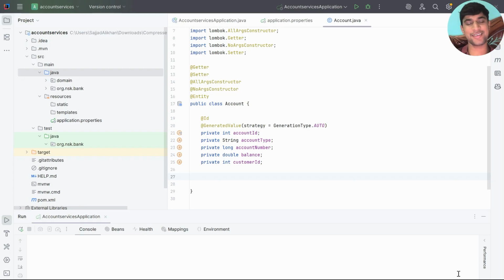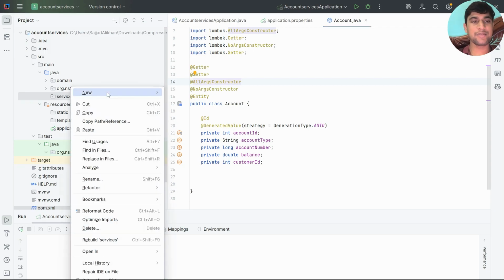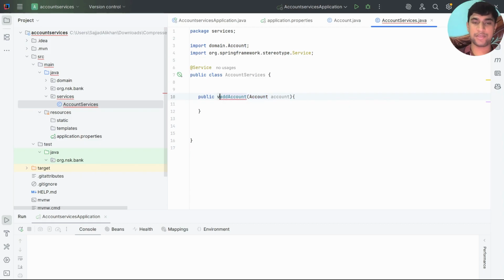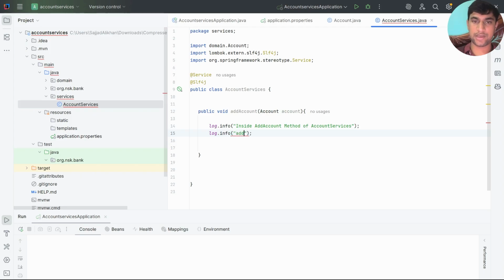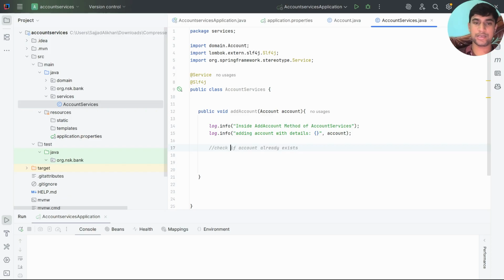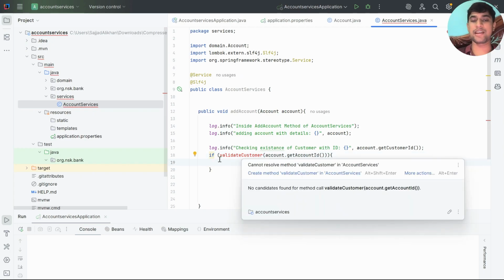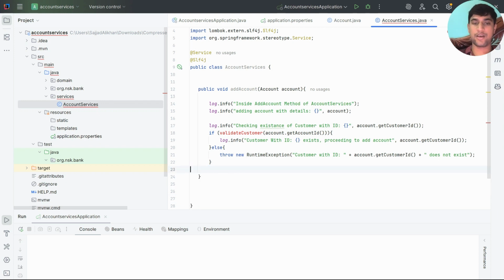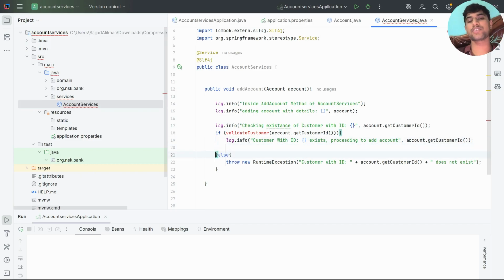25. addAccount() Method Explained in AccountService 🏦 | Spring Boot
🚀 Dive into the world of microservices with this hands-on tutorial where we implement the addAccount() method in the AccountService class using Spring Boot, Spring Data JPA, and MySQL 💻.

Learn how to use the addAccount() method in the AccountService class in Spring Boot. Watch this tutorial to dive into Java programming, microservices, Spring Boot, Spring Data JPA, Docker, and Kubernetes!

🔥 Whether you're a beginner or brushing up on your Java 8 skills, this video will simplify concepts with real-time examples!

🌟 Welcome to Spring Boot Basics: HTTP Methods & Setup Guide! 🌟
Kickstart your Spring Boot journey with this beginner-friendly tutorial! Learn how to set up Spring Boot Core (SB CORE) using Java 17, Maven, and tools like Eclipse/IntelliJ/STS, Postman, SQL Developer, and SQLyog. Dive into HTTP methods (POST, GET, UPDATE, DELETE, PATCH) for CRUD operations on an Employee endpoint (/hello). Perfect for developers looking to build REST APIs like a pro!

🔧 Prerequisites/Software Requirements:

Java 17
Maven
Eclipse/IntelliJ Idea/STS
Postman